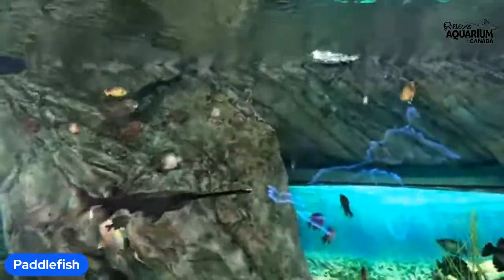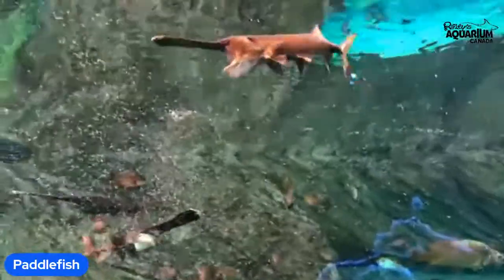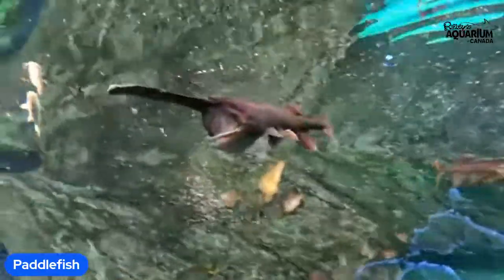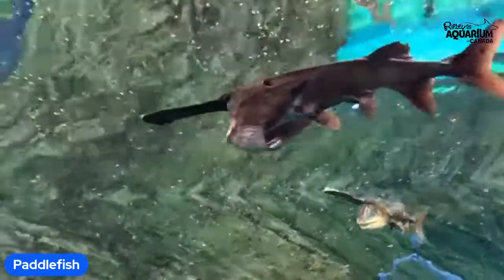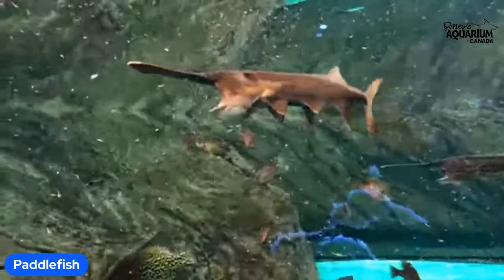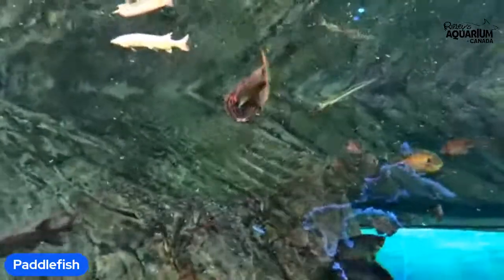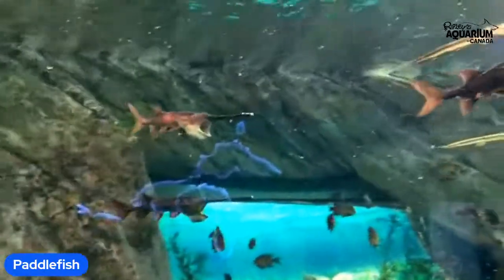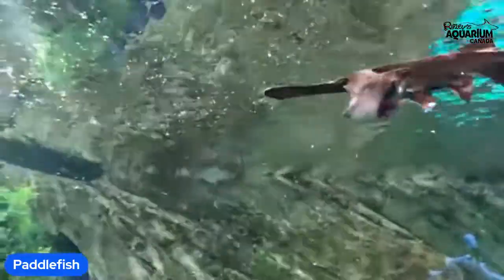Paddlefish: the freshwater big mouth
Join us for a live paddlefish feeding! We are 'krilled' to introduce you to the paddlefish, a unique filter feeding freshwater fish. This species is a living fossil!